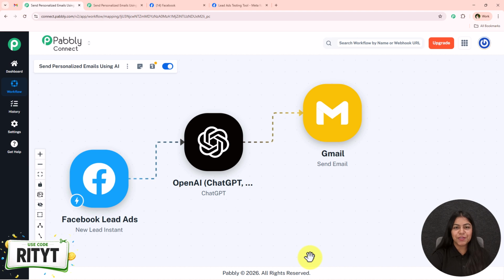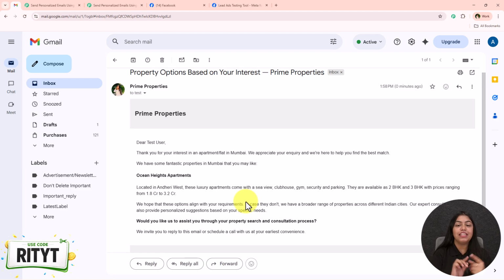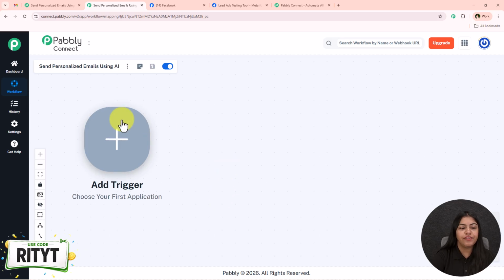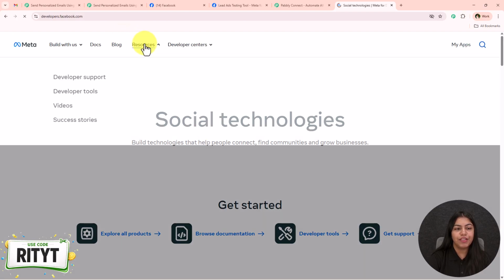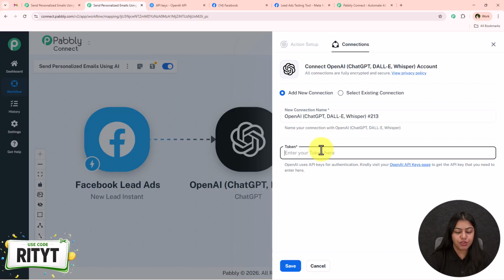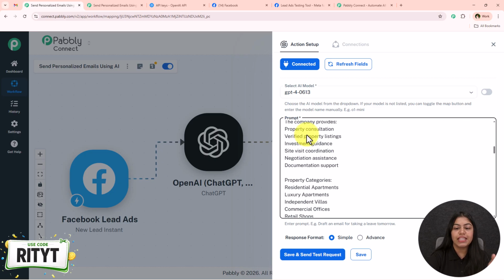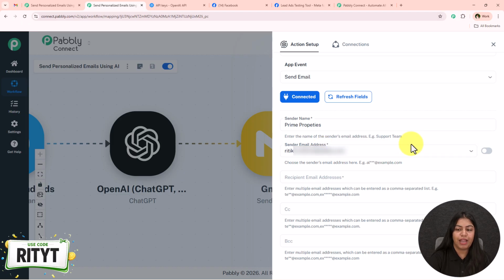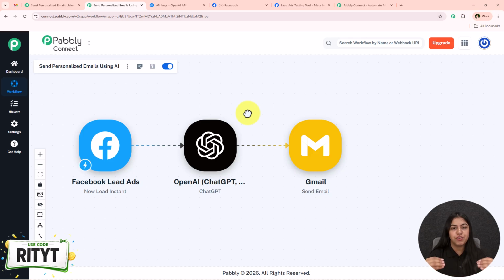Send Personalized Emails Using AI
this tutorial explains how to send personalized emails using ai without writing every message manually. it is beginner friendly and perfect for businesses, marketers, and creators running outreach campaigns. You will learn how ai can generate customized email content based on customer data, automate sending, and personalize messages at scale. this helps increase engagement and response rates.
by using ai email automation, you can run smarter campaigns, save hours of manual work, and communicate with hundreds or thousands of contacts efficiently.

Use Case:-
With this automation, AI automatically generates and sends personalized emails to each contact using their details like name, interests, or behavior data. This removes manual drafting, improves engagement with tailored messaging, and helps you run smarter outreach or marketing campaigns at scale while saving time.

Benefits of Pabbly Connect:

1. Automation: Save time, money, and resources by automating tasks.

2. Integration: Connect various web services to create efficient workflows.

3. Security: Enjoy industry-standard security for your data.

4. Scalability: Easily add new applications and services to your workflow.

5. Cost-effective: Choose from plans suitable for different business sizes, with no charges for internal tasks.